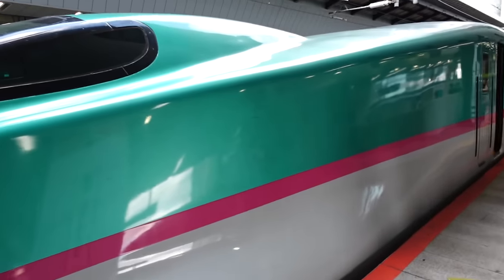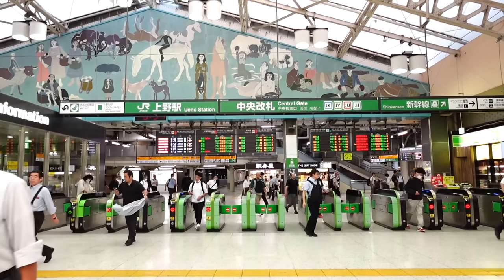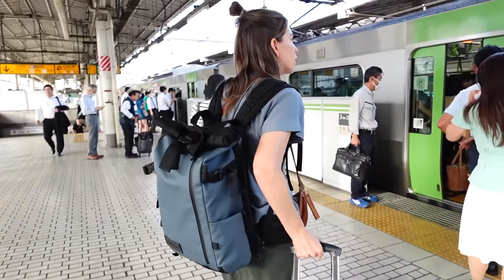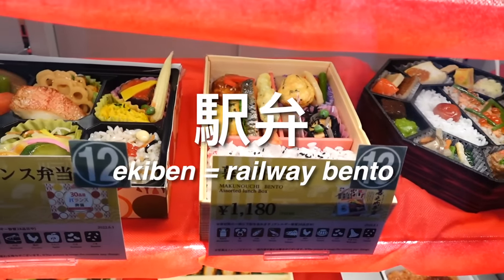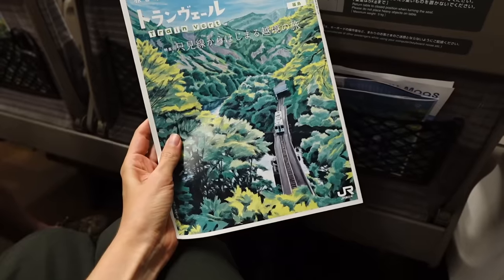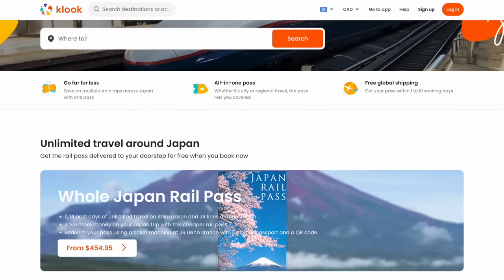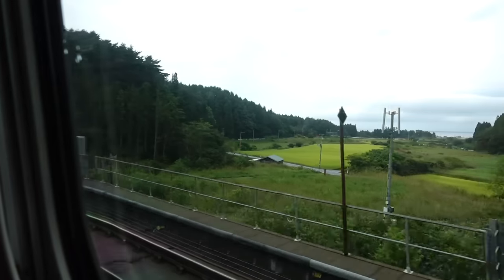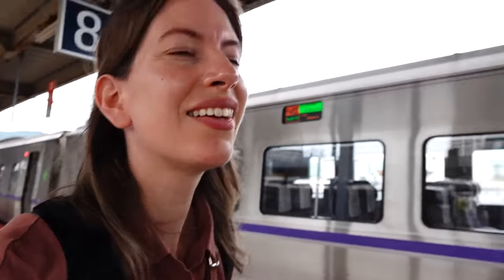Riding Japan's Bullet Train 🚅 | Epic Train Journey from Tokyo to Hokkaido on the Shinkansen! 🇯🇵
Today we're riding Japan's bullet train and we bringing you along on an epic train journey from Tokyo to Hokkaido aboard the Shinkansen!  It's our first day of travel in Japan and we are getting out of Tokyo. The best way to cover such a long distance is aboard the Shinkansen also known as the bullet train. We'll navigate riding the metro during rush hour, pick up our JR train tickets at the station, buy an ekiben (train bento box) to enjoy during the trip, and enjoy the scenic ride across Japan. We can't wait to share some Hokkaido travel videos with you, but first up, let's get to our destination!

Taking the Shinkansen, or Japanese bullet train, from Tokyo to Hokkaido is an experience that perfectly encapsulates Japan's blend of meticulous service, technological innovation, and serene beauty. This journey is not just about reaching a destination; it's about embracing an integral part of modern Japanese culture and enjoying the unparalleled efficiency and comfort for which the Shinkansen is world-renowned.

Boarding and Departure: The punctuality of the Shinkansen is legendary; the train departs precisely on time, so it's advisable to arrive at the station with a few minutes to spare.

Speed and Comfort: As the train glides out of the station, the acceleration is swift but incredibly smooth. The Shinkansen can reach speeds of up to 320 km/h (198 mph), making it one of the fastest ways to travel on land. Despite the high speed, the ride is remarkably quiet and stable, with minimal vibration, allowing passengers to relax.

Scenic Views: The journey from Tokyo to Hokkaido offers changing landscapes that capture the essence of Japan's diverse geography. As the train races north, urban panoramas give way to rural serenity, with views of lush fields, rugged mountains, and the iconic Mount Fuji on clear days. The transition through the Seikan Tunnel, the world's longest and deepest operational rail tunnel, marks the passage to Hokkaido, where the scenery shifts to the northern island's unique natural beauty.

Unique Features of the Shinkansen
Eki-ben (Station Bento Boxes): A delightful part of the Shinkansen experience is the variety of eki-ben or station bento boxes available for purchase at the stations or on the train. These meticulously prepared meals offer a taste of regional cuisine, making them a culinary adventure in their own right.

Green Cars (First Class) and Ordinary Cars: The Shinkansen offers various classes of service, with Green Cars providing more spacious seating, enhanced comfort, and added amenities. Ordinary cars, while more economical, still offer a high level of comfort and cleanliness that exceeds expectations.

Technology and Safety: The Shinkansen's safety record is impeccable, thanks to advanced technology and rigorous maintenance. Features like earthquake early-warning systems and automatic braking ensure passenger safety in a country prone to seismic activity.

Reserved and Non-Reserved Seating: Passengers can choose between reserved seating, which guarantees a specific seat, and non-reserved seating, which is on a first-come, first-served basis. For popular routes or during peak travel times, reserving a seat is recommended.

Hospitality: The service on the Shinkansen is exemplary, with attendants offering snacks, drinks, and even local delicacies. The cleanliness of the train, including the restrooms, is maintained to the highest standards, reflecting the Japanese dedication to hospitality and service.

Taking the Shinkansen from Tokyo to Hokkaido is more than just a high-speed train ride; it's an immersive experience that reflects the harmony between Japan's technological prowess and its commitment to tradition and service. It offers a unique window into the country's culture, landscapes, and the art of travel itself.